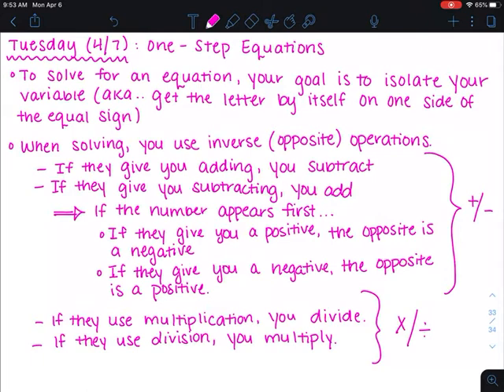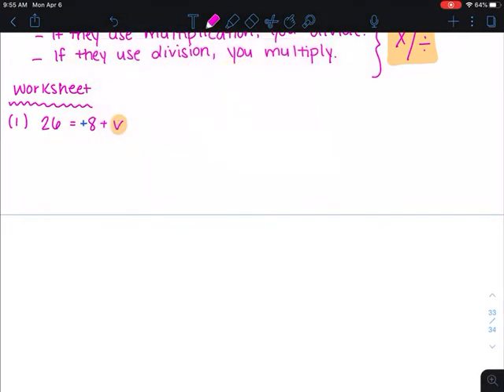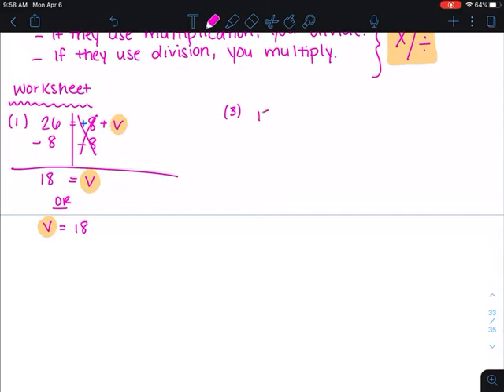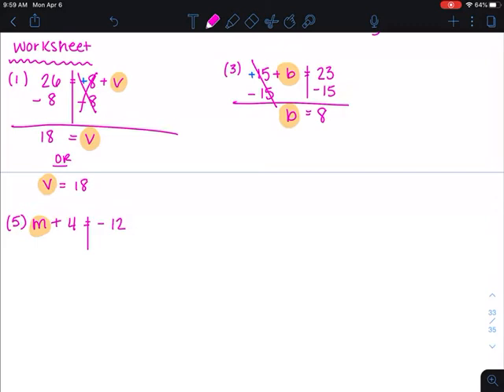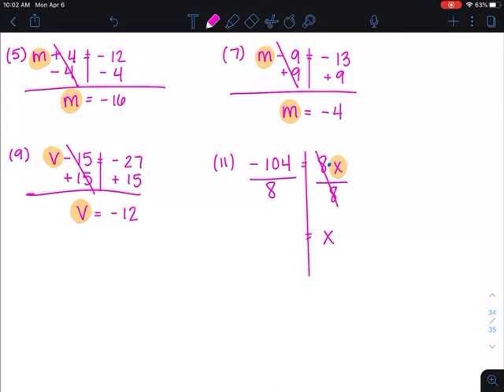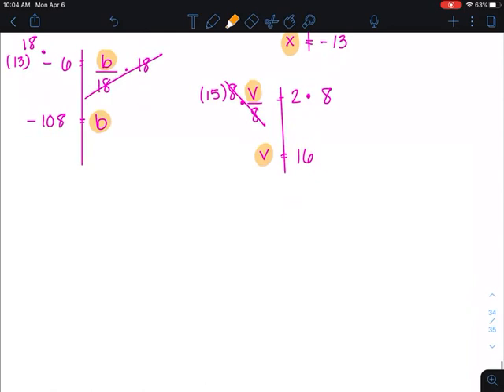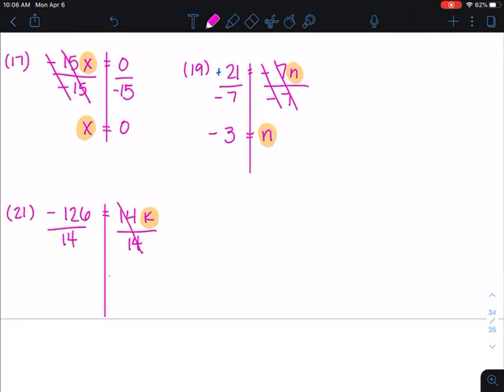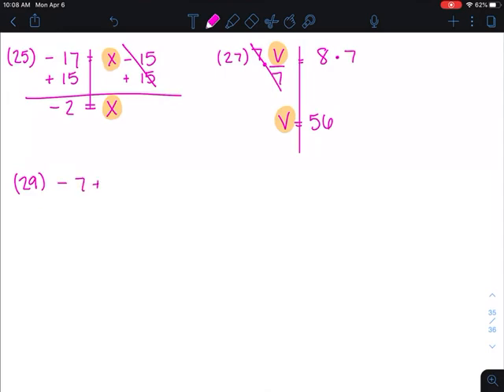7th Grade (4/7)